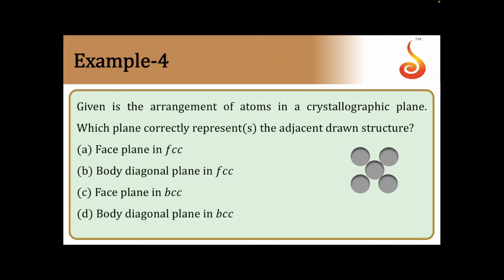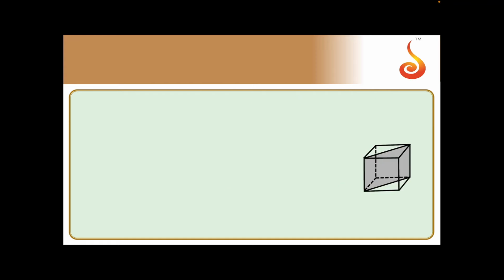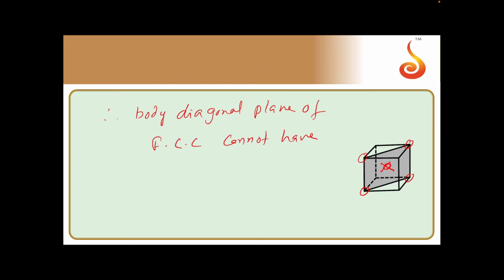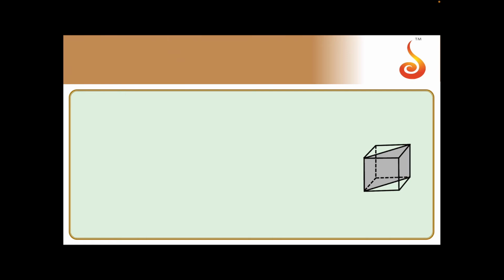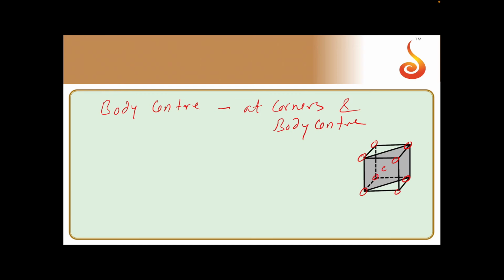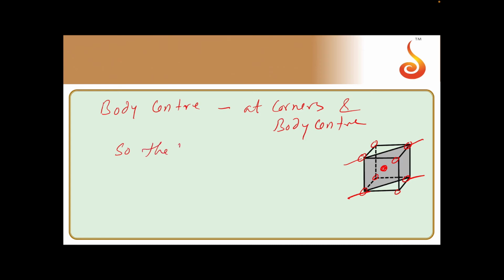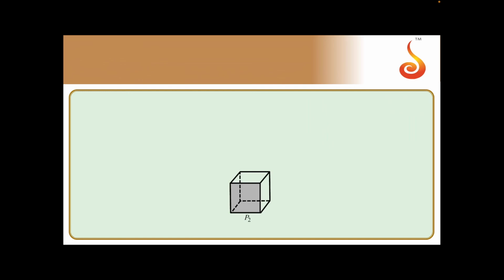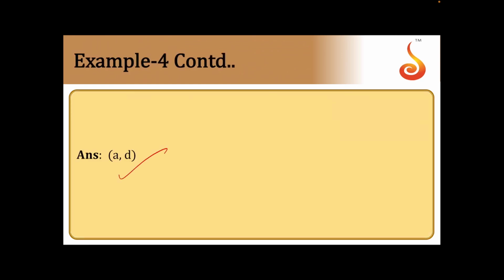PU 2 | JEE S2 | Chemistry | Solid State Chemistry | Lecture 01 | Slide 33 | EX 4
Welcome to Concept Videos for JEE! This slide will explain Example 4 of Solid State Chemistry. We are sure you will have an effective learning experience.